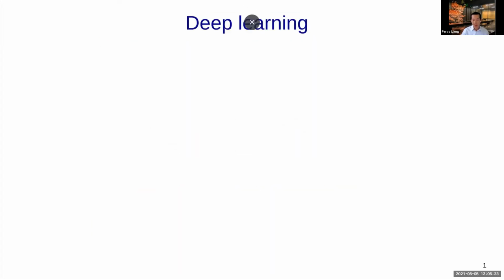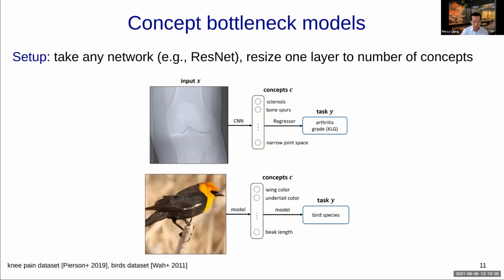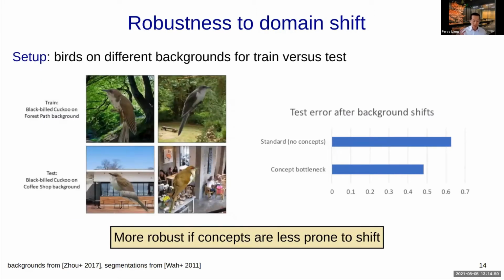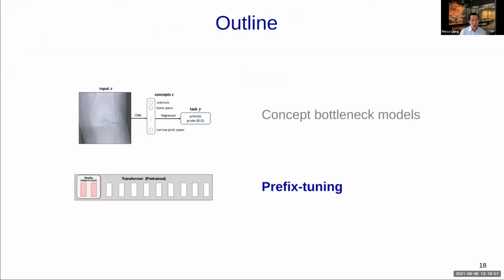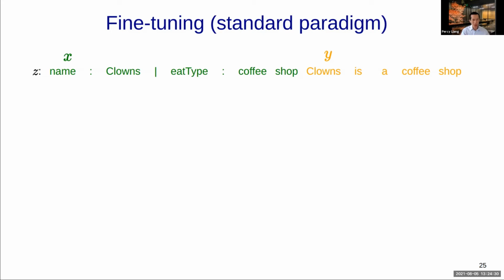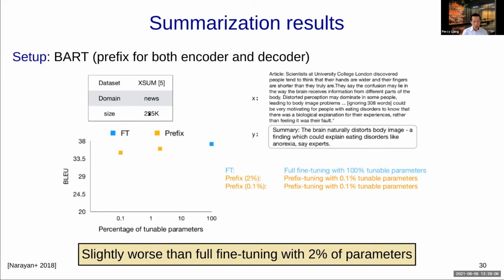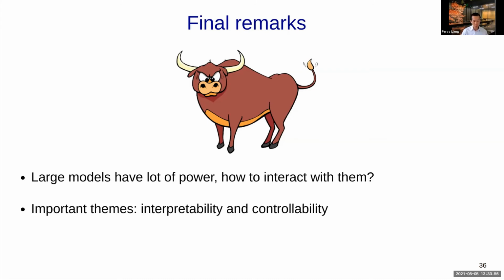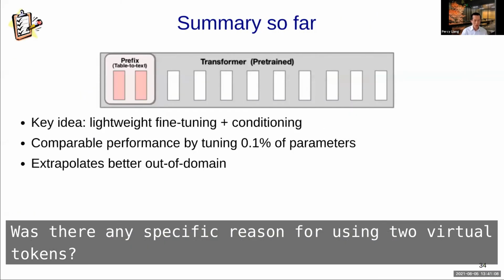Percy Liang @ InterNLP 2021